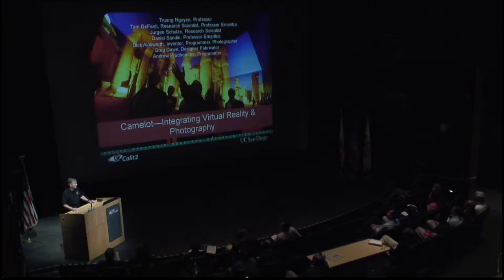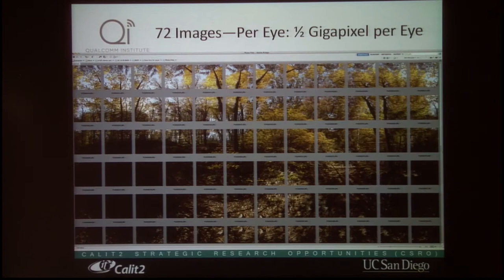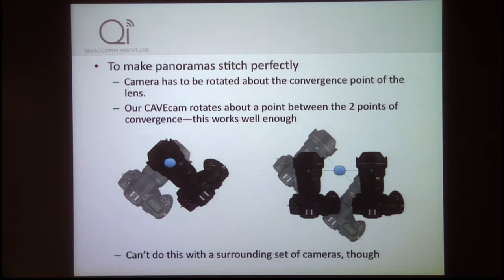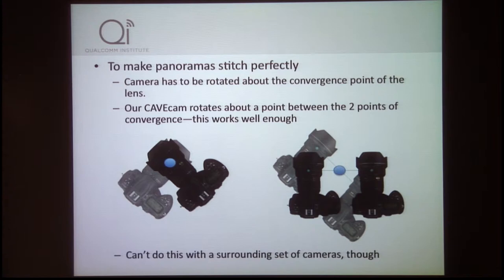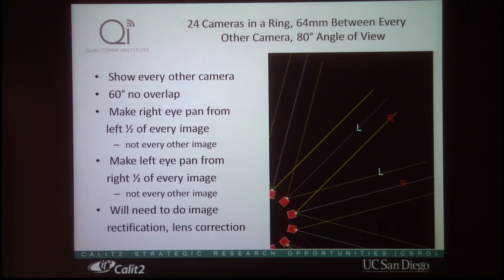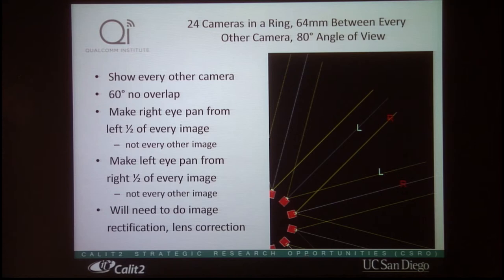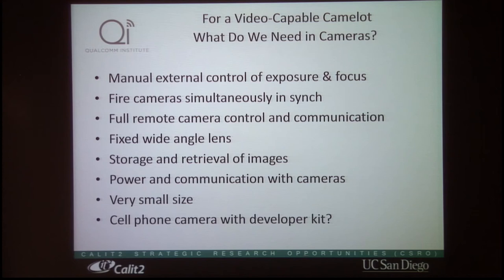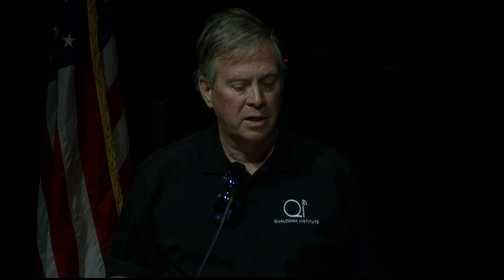Tom DeFanti- Camelot: Integrating Virtual Reality and Photography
Quickfire 4-minute presentations by UC San Diego faculty recipients or investigators on the 17 grants awarded for 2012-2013 by the Calit2 Strategic Research Opportunities (CSRO) program